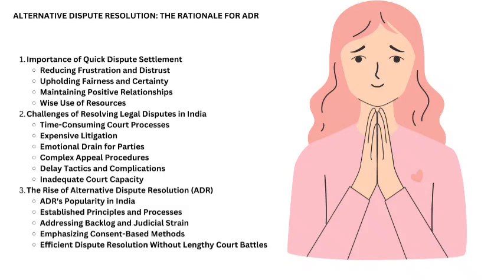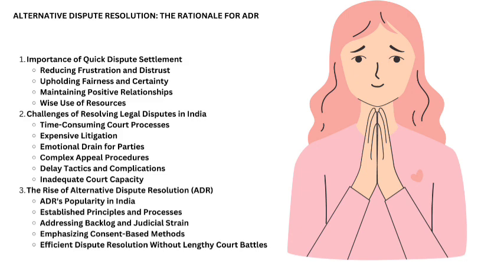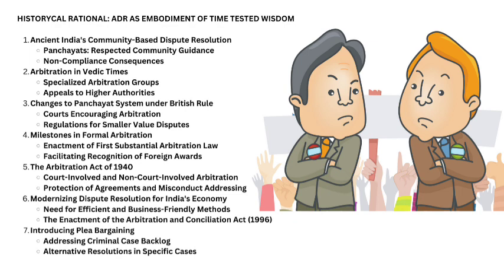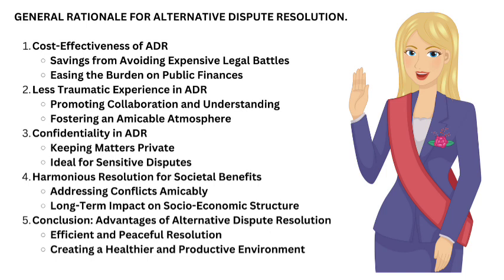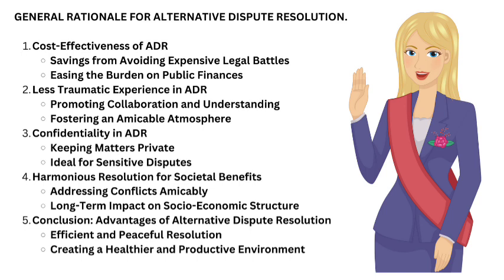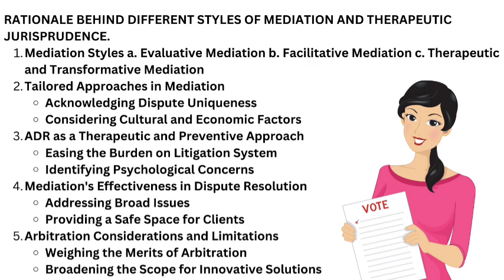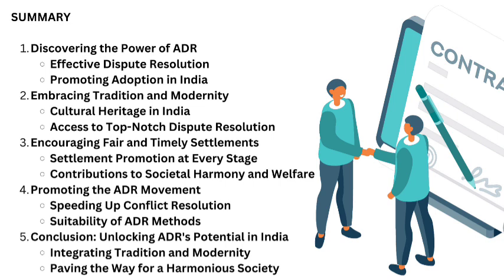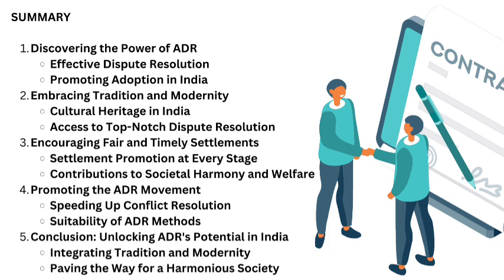Significance of Alternative Dispute Resolution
Welcome to Kapil Balhara's channel from Global Demos! In this enlightening video, we explore the significance of Alternative Dispute Resolution (ADR) and its rationale for efficient and harmonious conflict resolution.

🔸 IMPORTANCE OF QUICK DISPUTE SETTLEMENT 🔸 Discover the benefits of quick dispute settlement, reducing frustration, upholding fairness, and maintaining positive relationships. We delve into the challenges of resolving legal disputes in India, including time-consuming court processes, expensive litigation, and inadequate court capacity.

🔸 HISTORICAL RATIONALE: ADR AS EMBODIMENT OF TIME-TESTED WISDOM 🔸 Explore the ancient community-based dispute resolution in India, where Panchayats provided respected community guidance and specialized arbitration groups handled appeals to higher authorities. Understand the changes to the Panchayat system under British rule, the enactment of the first substantial arbitration law, and the modernization of dispute resolution for India's growing economy.

🔸 GENERAL RATIONALE FOR ALTERNATIVE DISPUTE RESOLUTION 🔸 Uncover the cost-effectiveness of ADR, the less traumatic experience it provides, and its ability to promote collaboration and understanding. We discuss the confidentiality of ADR and its potential for harmonious resolutions, addressing conflicts amicably for long-term socio-economic benefits.

🔸 RATIONALE BEHIND DIFFERENT STYLES OF MEDIATION AND THERAPEUTIC JURISPRUDENCE 🔸 Learn about various mediation styles, including evaluative, facilitative, therapeutic, and transformative mediation. We explore tailored approaches in mediation, considering cultural and economic factors, and discuss ADR as a therapeutic and preventive approach, easing the burden on the litigation system and identifying psychological concerns.

🔸 SUMMARY 🔸 Discover the power of ADR in promoting efficient and peaceful dispute resolution while embracing tradition and modernity. We acknowledge India's cultural heritage and access to top-notch dispute resolution, encouraging fair and timely settlements at every stage. Join us in promoting the ADR movement, speeding up conflict resolution, and unlocking ADR's potential in India for a harmonious society.

🔔 If you found this video informative, please hit the "like" button and subscribe to our channel for more insightful discussions on ADR, Arbitration, Mediation, Conciliation, Lok Adalat, Family Court, Criminal Trial, Plea Bargaining, Gram Nyayalayas, and other legal topics.